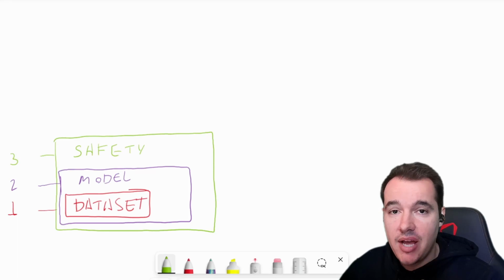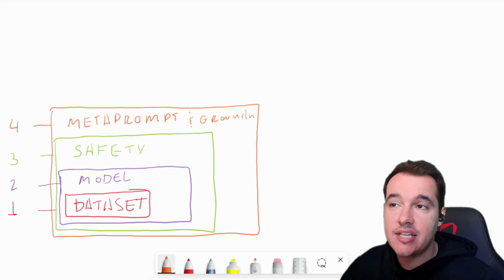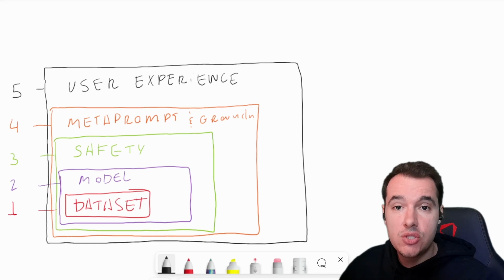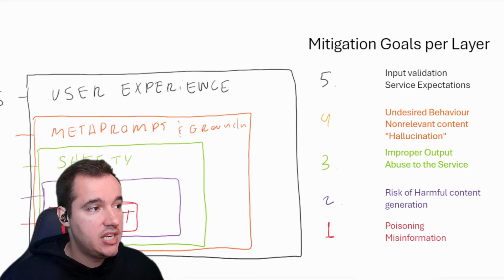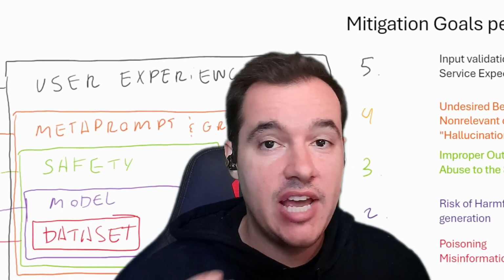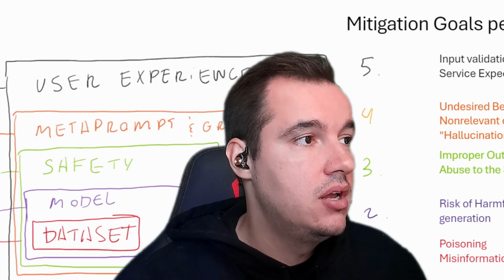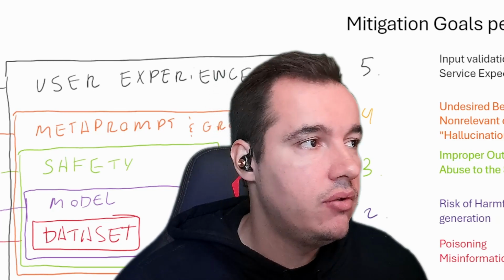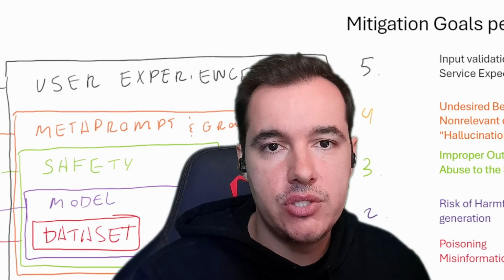A Layered overview of Threats to Mitigate in Generative AI solutions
When developing and using Generative AI solutions, as a Security professional, you will need to understand what are the threats that the technology might be exposed to.

Understanding attack surface is key to our jobs , of course.
Let's discuss this.

This is just a start to think about this subject but keen to hear your thoughts about it.